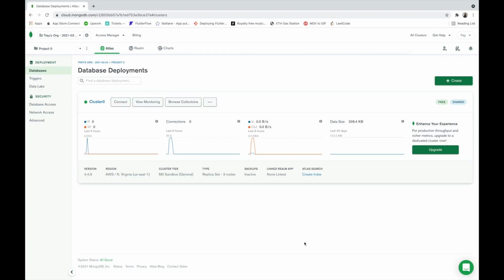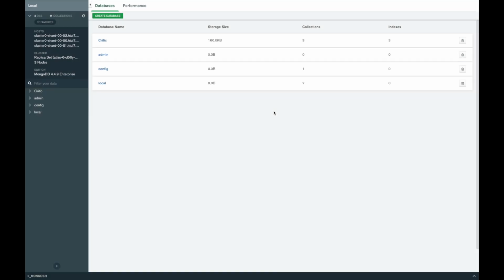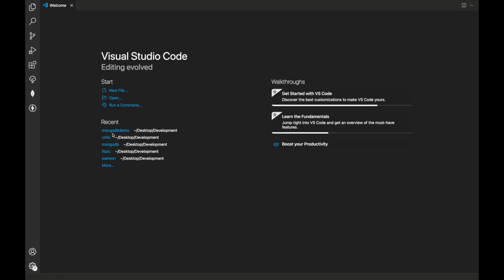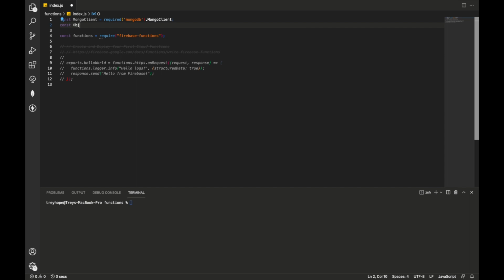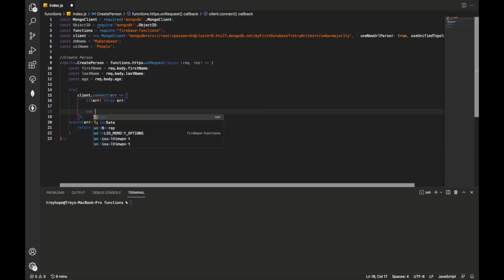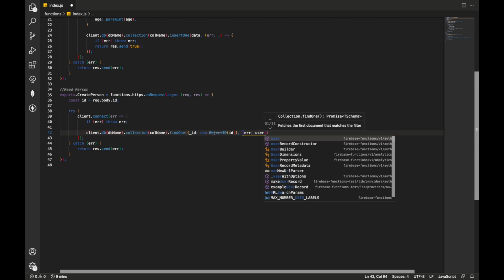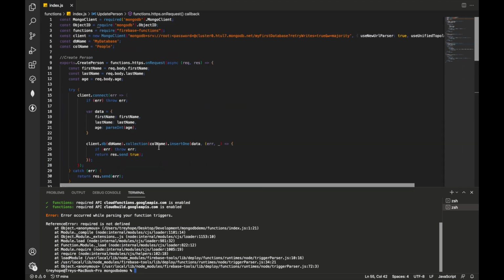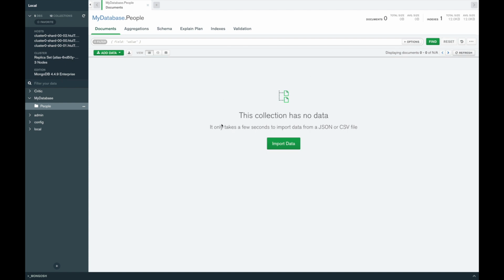How To: Create API Using MongoDB and Google Cloud Functions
In this video, I will be discussing how to create a backend api using MongoDB as the database, and using Google Cloud Functions to create the endpoints that interact with that database.

MongoDB is NoSQL database program,  using JSON-like documents with optional schemas.

Google Cloud Functions is  a server-less execution environment for building and connecting cloud services.

I will be using a GUI for MongoDB called Compass in this demo as well.